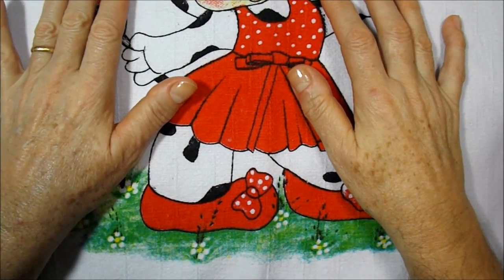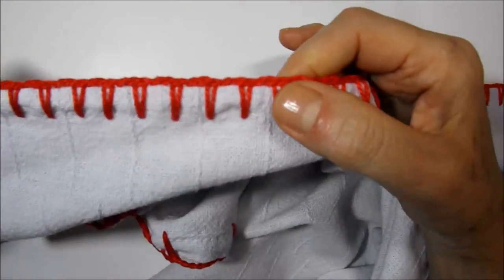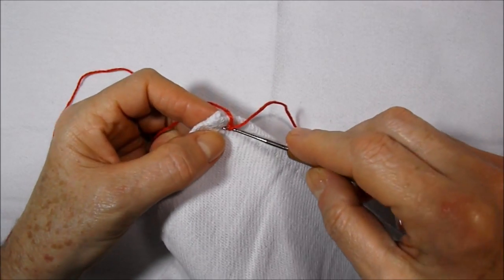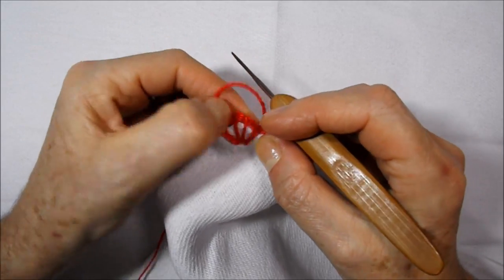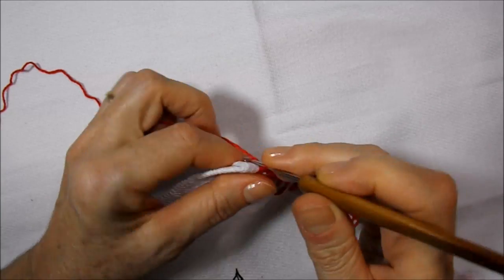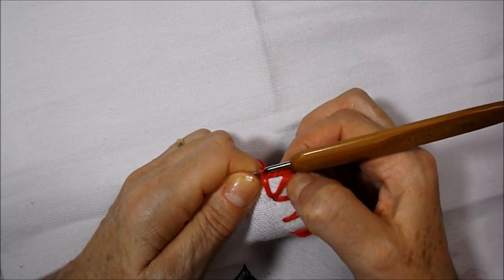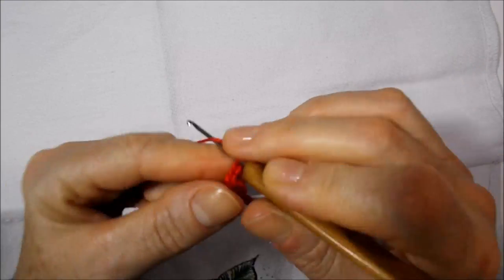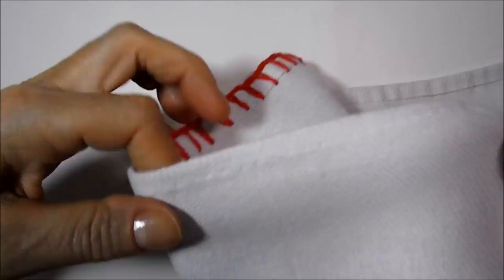Caseado em crochê simples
Olá amigas e amigos, que tal aprender um caseado novo em crochê, faça a diferença confeccionando lindos bicos em crochê com esse caseado, vocês vão amar.
Materiais utilizados:
Sobras de fio Anne na cor vermelha
agulha de crochê de nº 1,75 mm
1 pano de prato
tesoura e agulha para arremate
Curta a nossa Fanpage no Facebook clicando no link abaixo:
Conheça a nossa Comunidade do Google e venha fazer parte dela clicando no link abaixo: